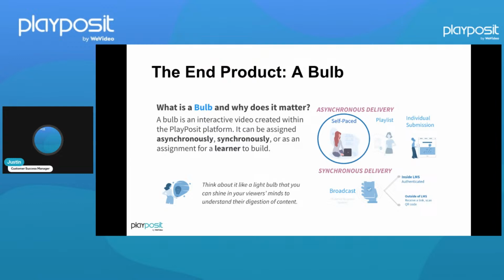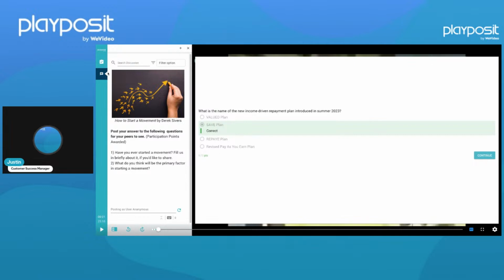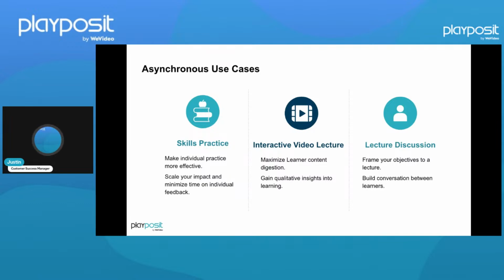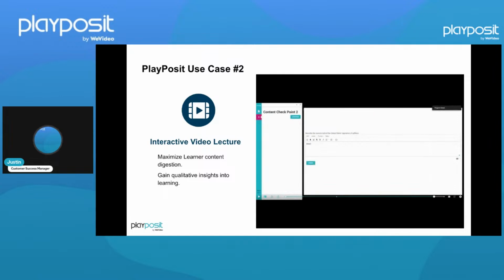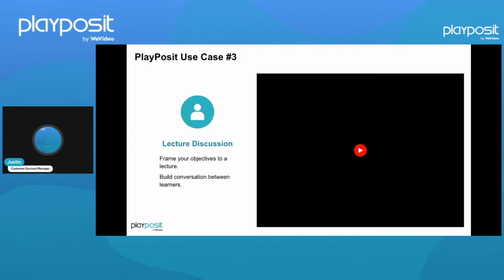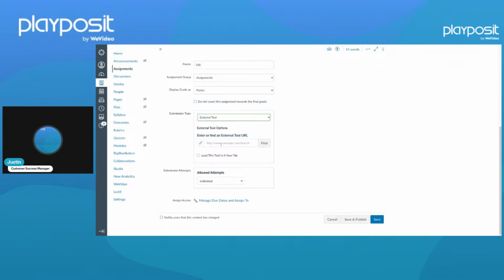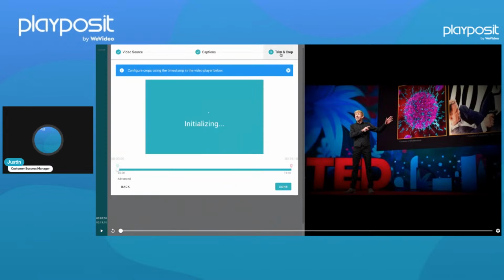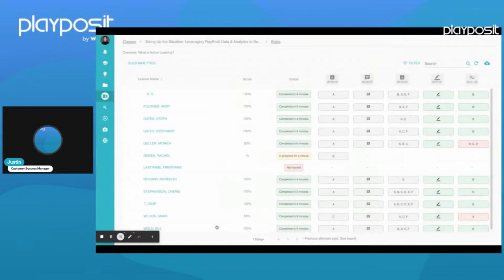Discover the Power of PlayPosit Interactive Video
Learn the basics of PlayPosit and build your first bulb!